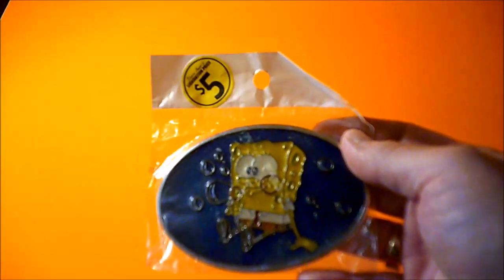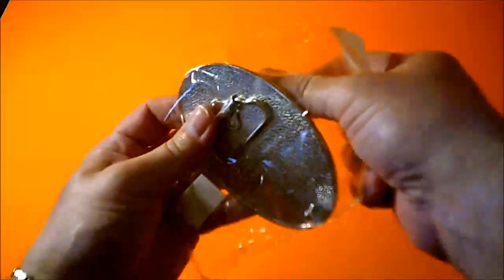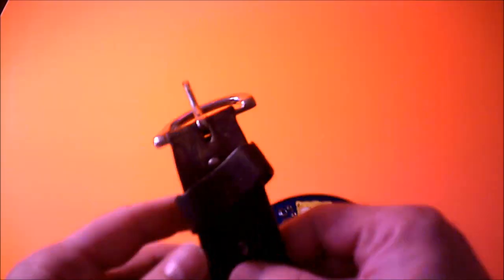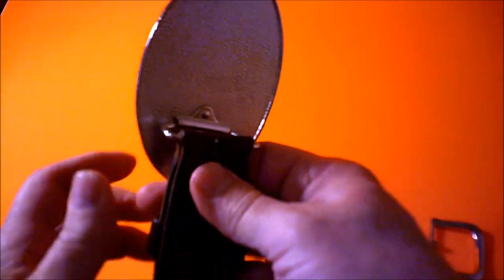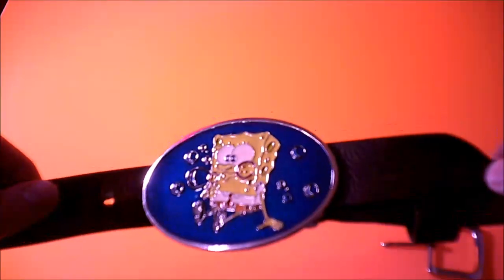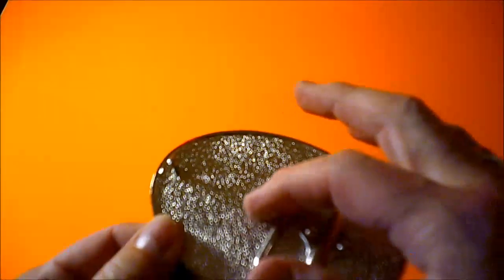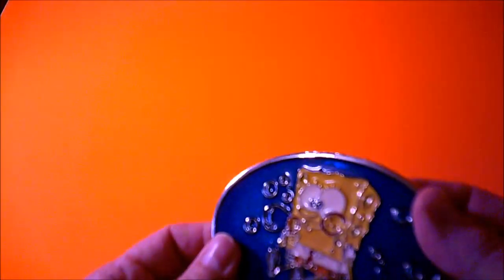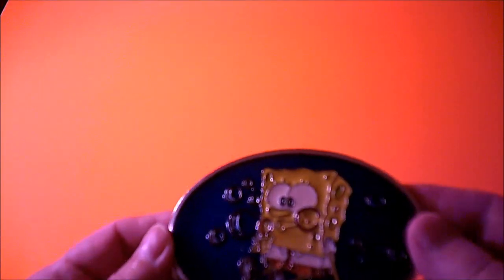SHOW TIME BOX OPENING SPONGBOB SQUAREPANTS BELT BUCKLE 2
WHO LIVES IN A PINEAPPLE UNDER THE SEA?THIS IS NOT A SPONSORED AD.